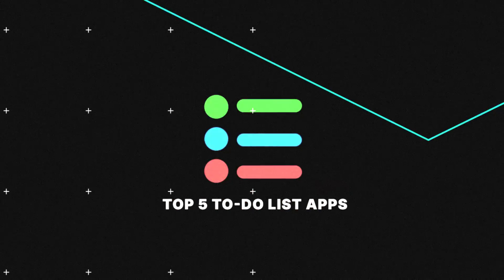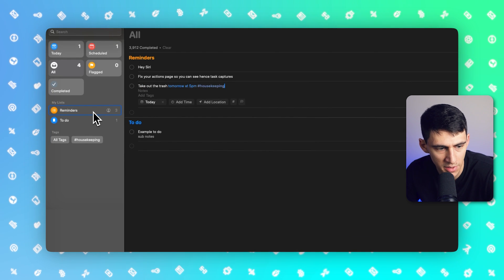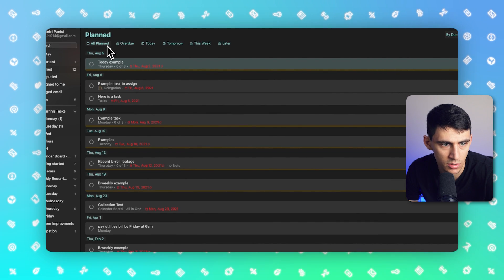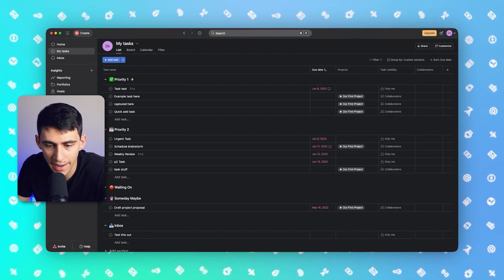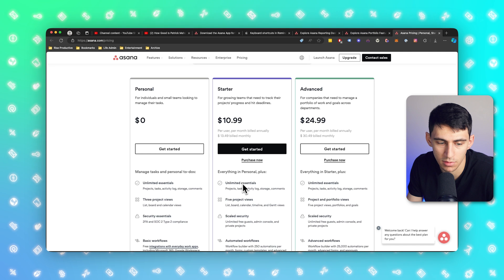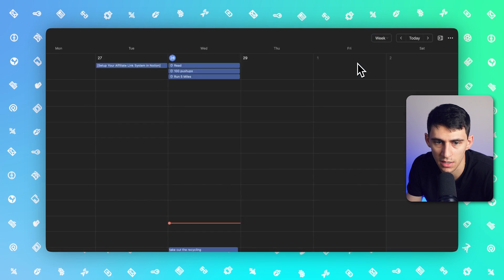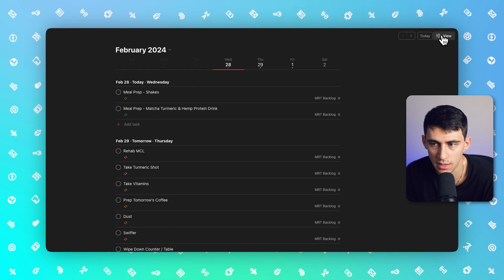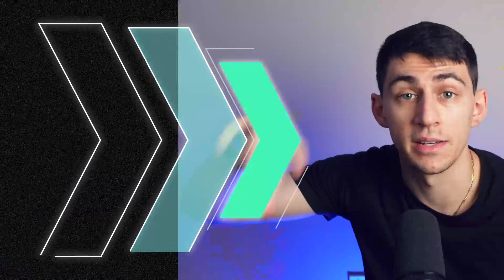The Top 5 To Do List App in 2025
Discover the best to-do list apps of 2023 to skyrocket your productivity, whether you're in the Apple ecosystem, a Microsoft enthusiast, or looking for an all-in-one solution.

This video covers the ins and outs of Apple's Reminders, Microsoft To-Do, Asana, TickTick, and Todoist, helping you find the perfect app to organize your tasks and improve your daily workflow.

Apple's Reminders: Uncover the latest enhancements for iOS users.

Microsoft To-Do: Learn how it integrates seamlessly with Microsoft's ecosystem.

TickTick: A versatile app with comprehensive productivity features.

Todoist: Our pick for the best overall to-do list app for its simplicity and flexibility.

Transform your productivity and streamline your tasks with our expert recommendations. Dive in now!

⏰ TIMESTAMPS:
0:00 - Ultimate Guide to Choosing a To-Do List App in 2023
1:06 - Deep Dive into Apple's Reminders for iOS Users
2:04 - Maximizing Productivity with Microsoft To-Do
4:00 - Asana for Business: Streamlining Team Workflows
5:00 - Exploring TickTick and Todoist: Versatility and Efficiency